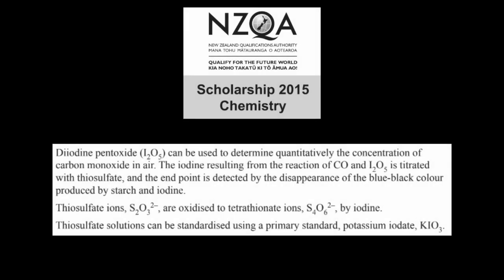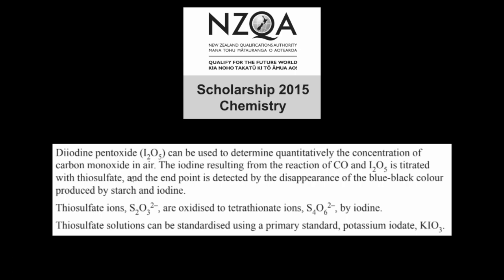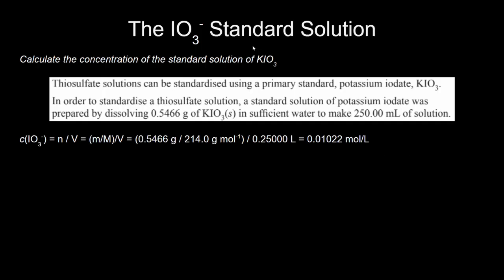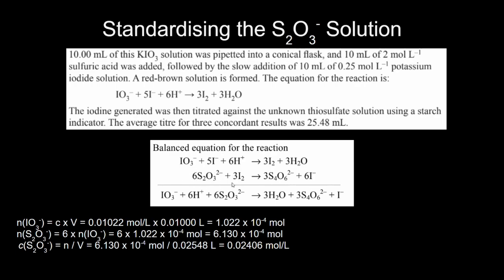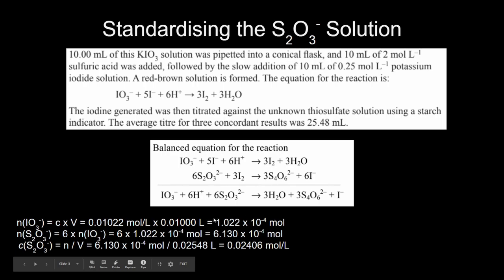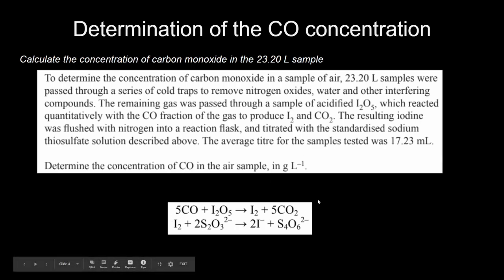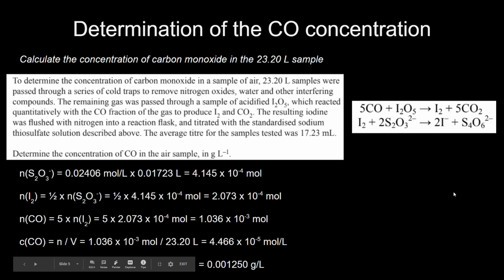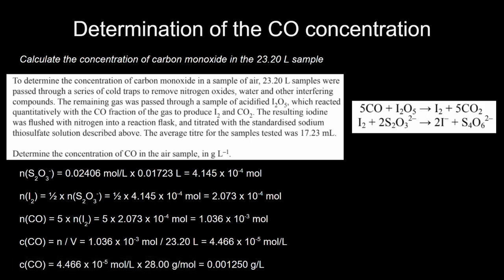Scholarship tutorial - Question 1b, 2015 exam